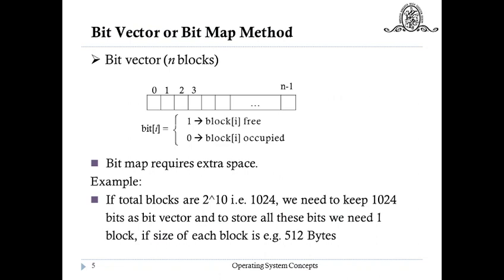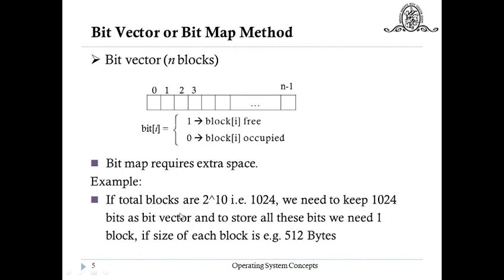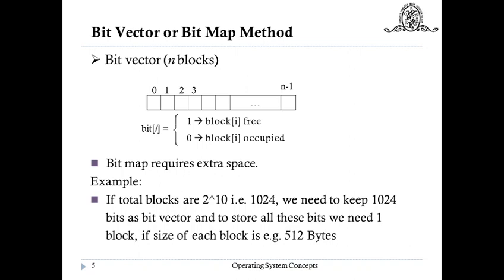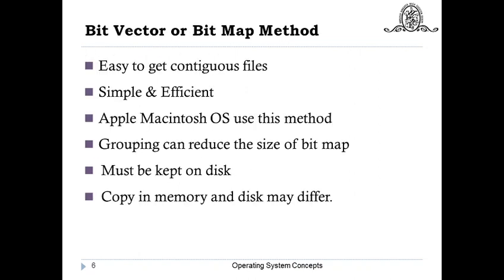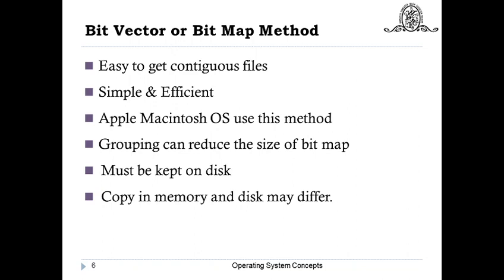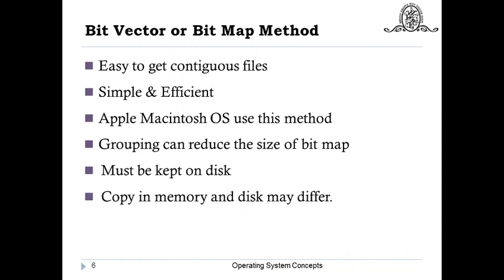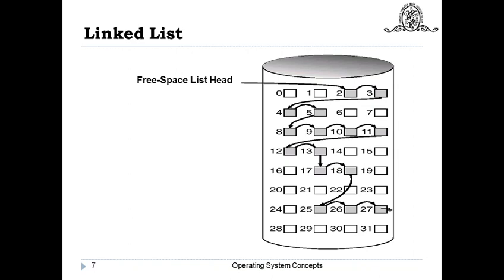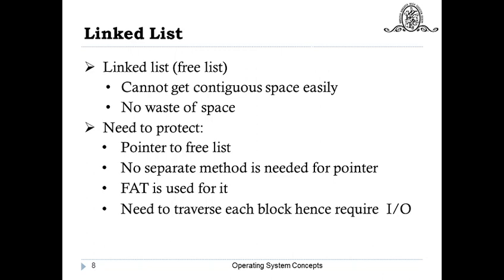Free Space Management Techniques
Watch the video to study Free Space Management Techniques i.e. Bitmap and Linked List.